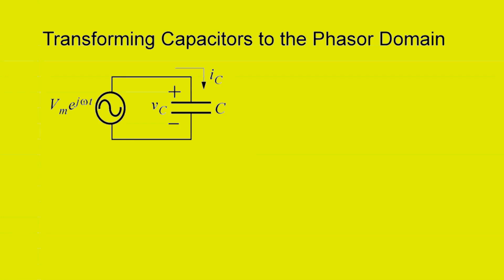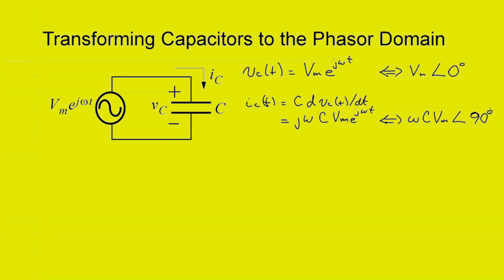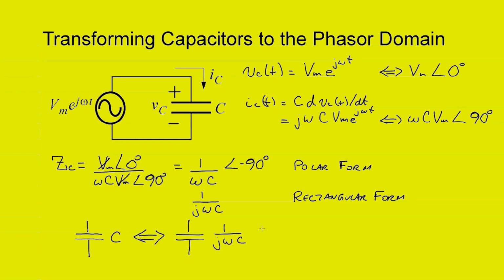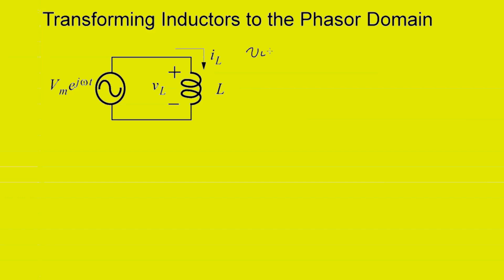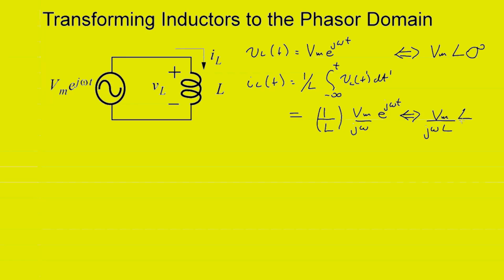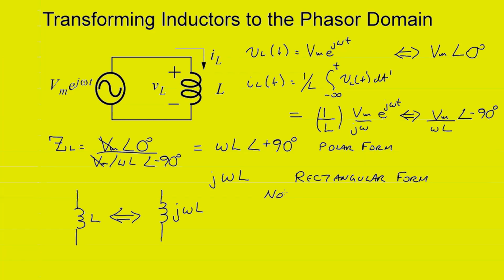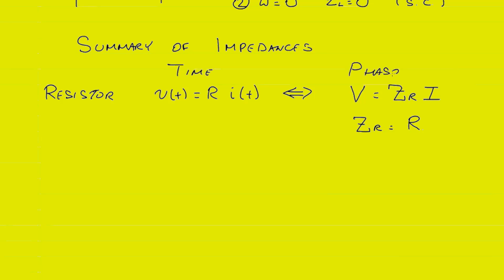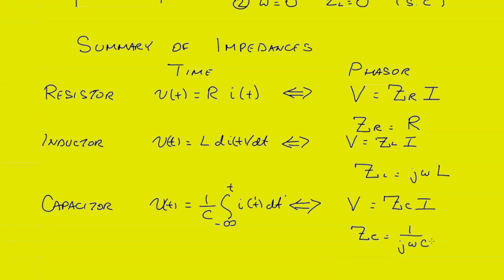Transforming capacitors to the phasor domain